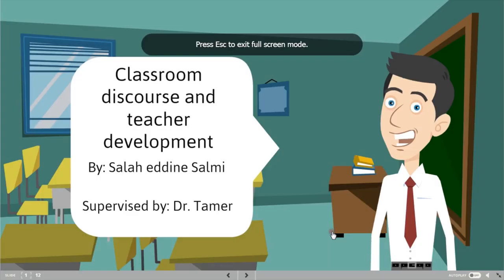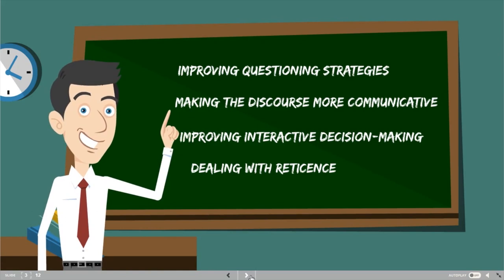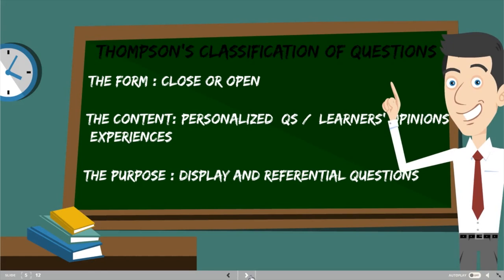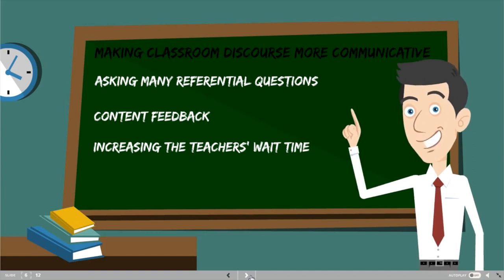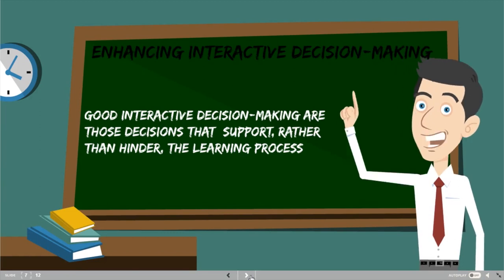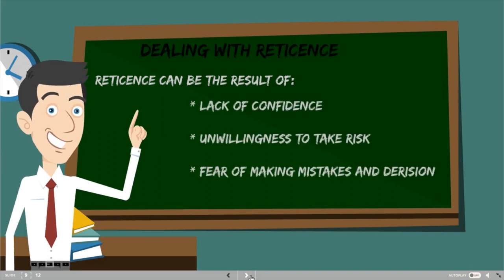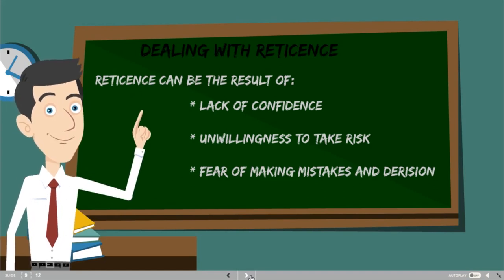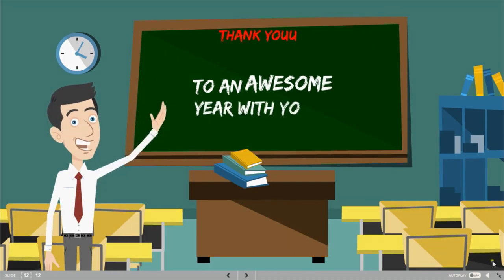Module 3 Classroom Discourse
This video discuss the topic classroom discourse The term classroom discourse refers to the  interaction between teachers and students. Talking, or conversation, is the medium through which most teaching takes place, so the study of classroom discourse is the study of the process of face-to-face classroom teaching. An entirely different form of classroom discourse occurs when students are working together in small group. When we analyse a classroom we can see that  teachers talk for more than two-thirds of the time, a few students contribute most of the answers, boys talk more than girls, and those sitting in the front and center of the class are more likely to contribute than those sitting at the back and sides.